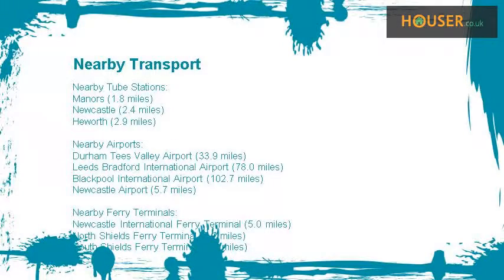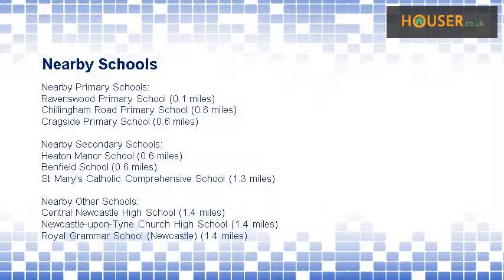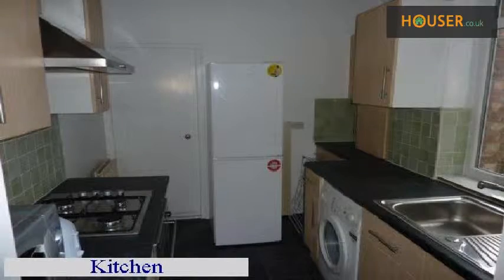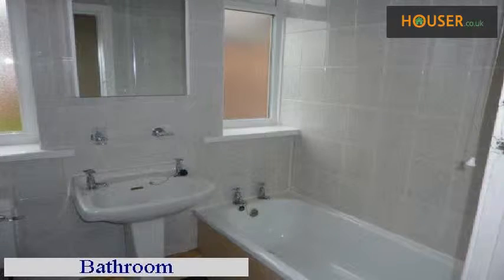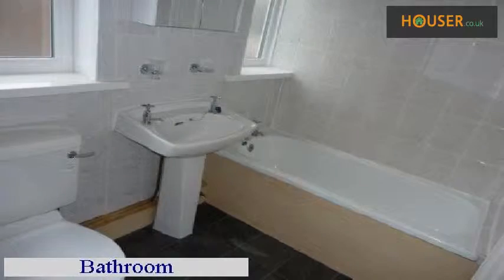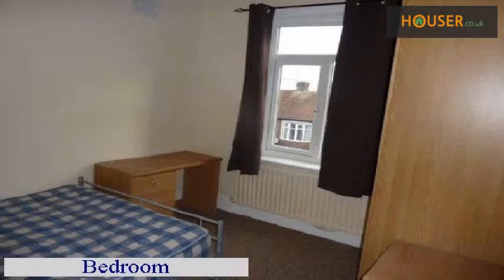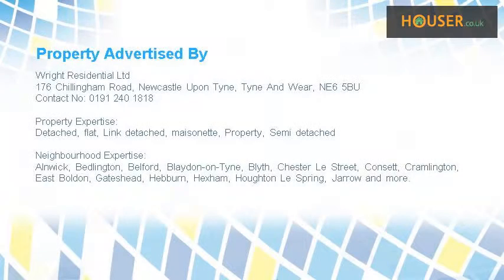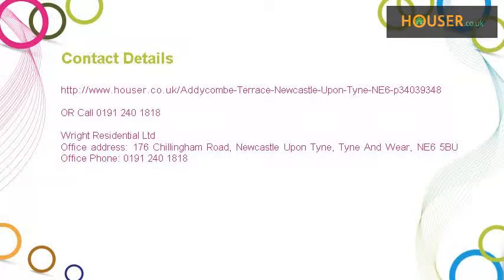3 bed flat to rent on Addycombe Terrace, Newcastle Upon Tyne NE6 By Wright Residential Ltd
Three bedroomed semi detached style flat situated on Addycombe tce in the Heart of Heaton. The flat has been decorated throughout with new flooring. The accommodation inlcudes:- three bedrooms, lounge, fitted kitchen with appliances and bathroom/wc with shower. The flat has gas central heating and double glazing and is available Furnished . In order to secure an agreement on this property tenant(s) will be required to pay the equivalent of ½ a month`s rent + vat (per property) as a one off tenant fee, plus the monthly rent and deposit amounts.